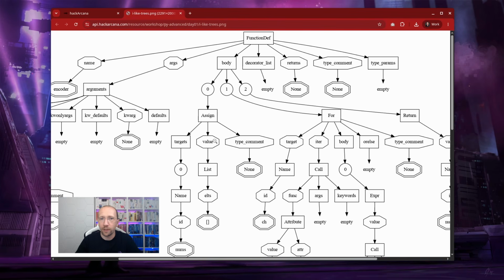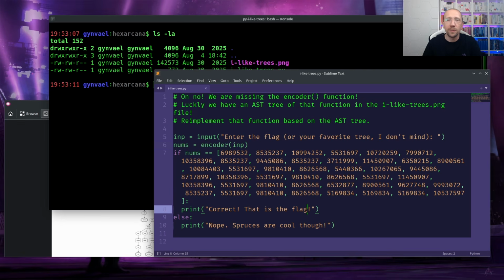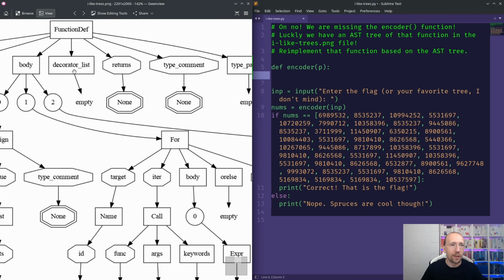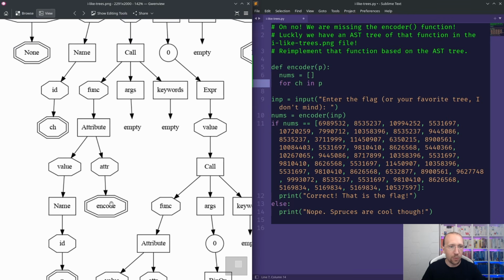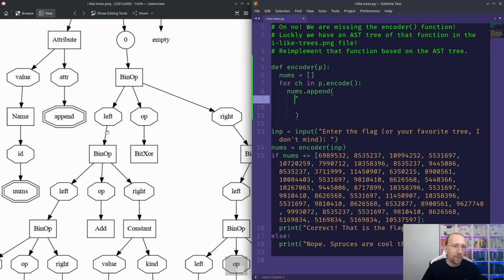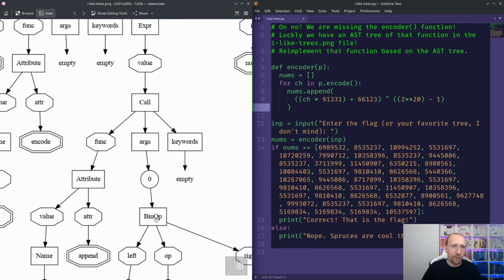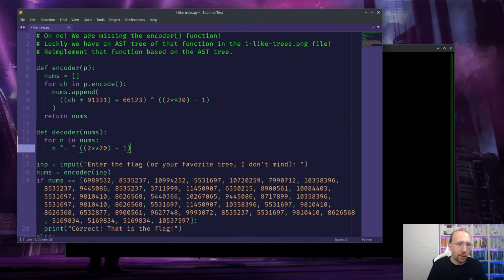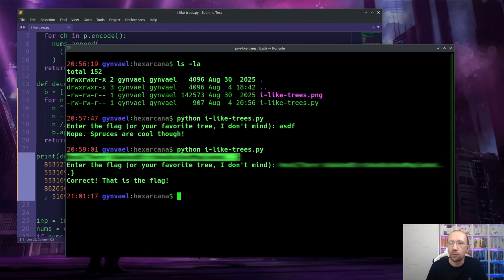Translating AST back to Python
ASTs are one of the most important concepts when working on source code. Let's explore how to convert an AST back into Python!